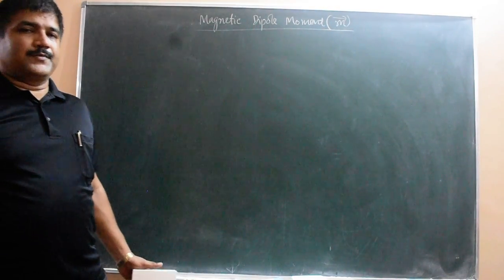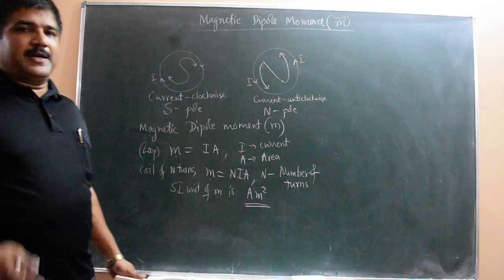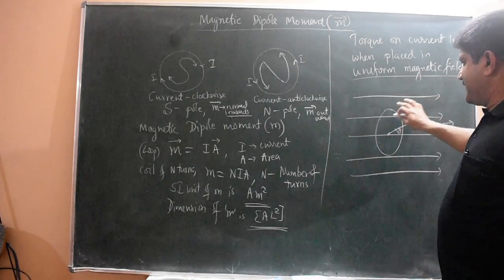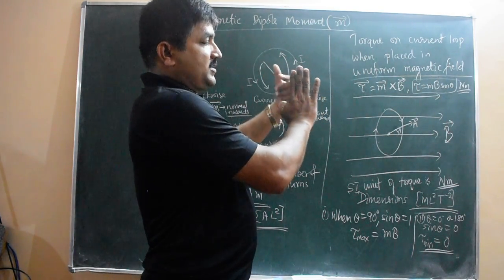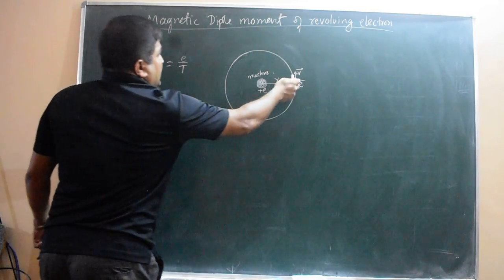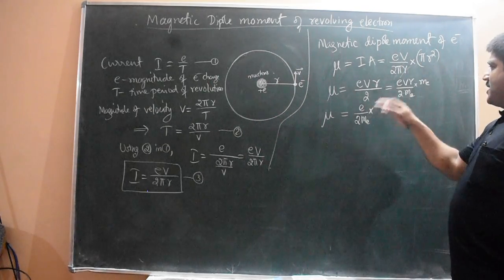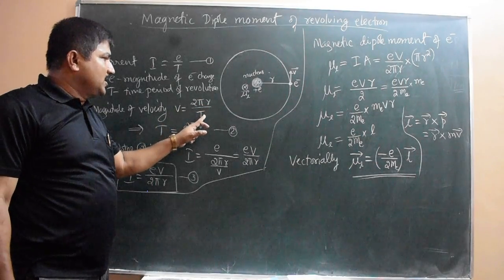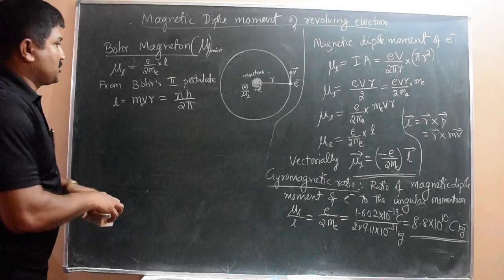MOVING CHARGES AND MAGNETISIM 8